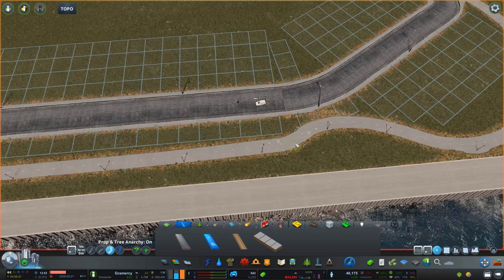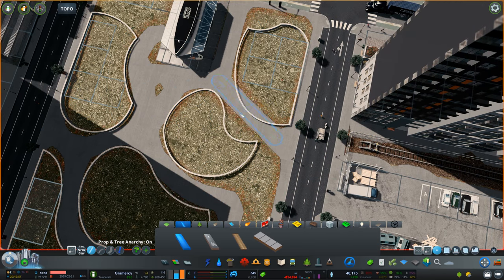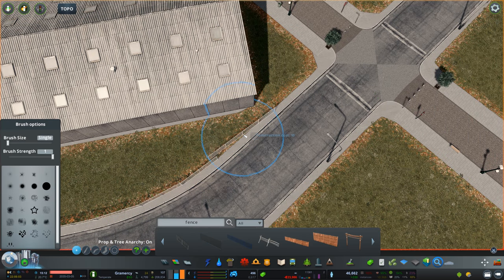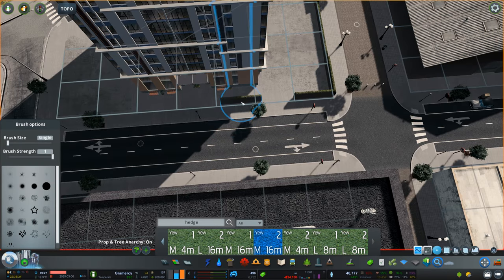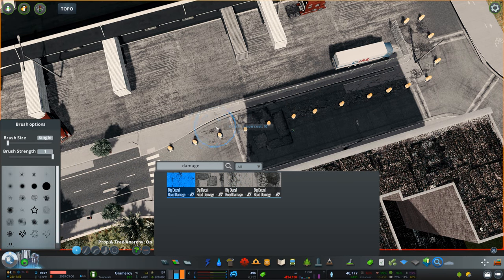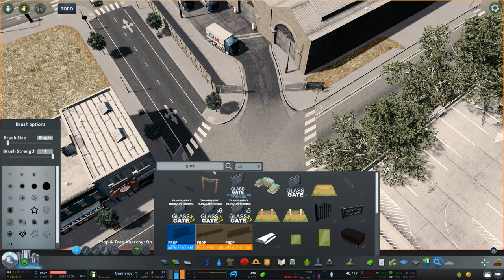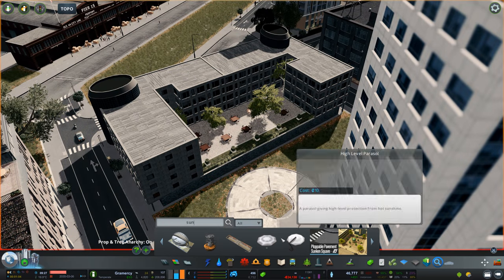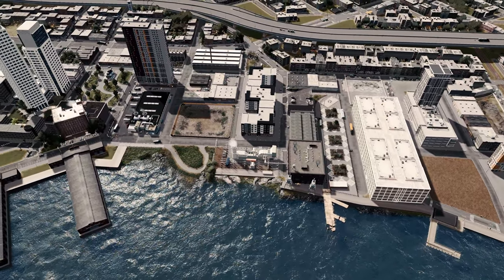Cities Skylines: Gramercy | Episode 13 - Gentrification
I'm taking over Bsquikle's series as a guest builder for a couple of episodes. Expand this description for links and details.

Gramercy is a project by Bsquiklehausen and it's a re-imagination of New York City without Manhattan, featuring the best of Queens, Brooklyn, the Bronx, and northern New Jersey.